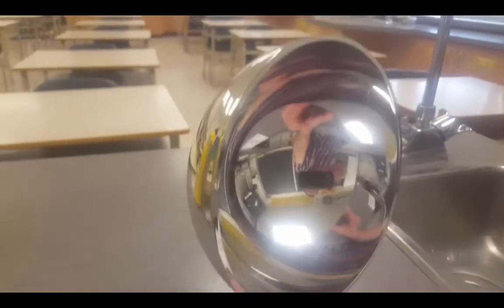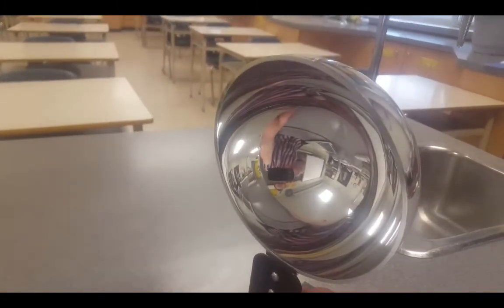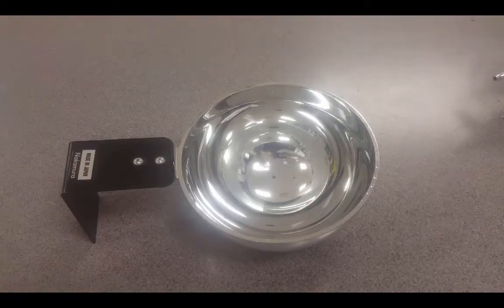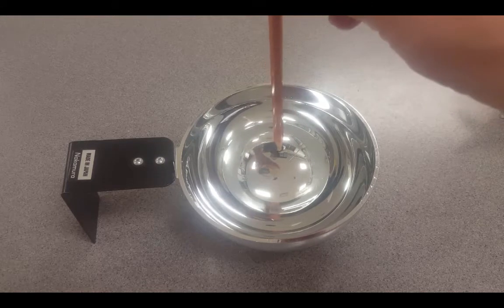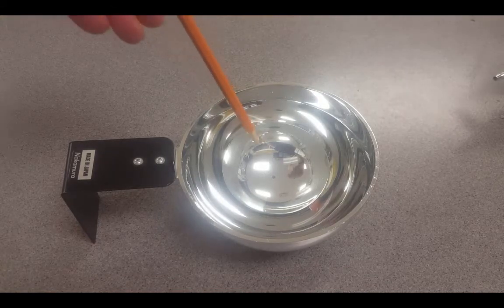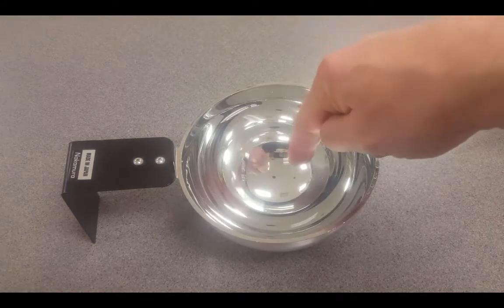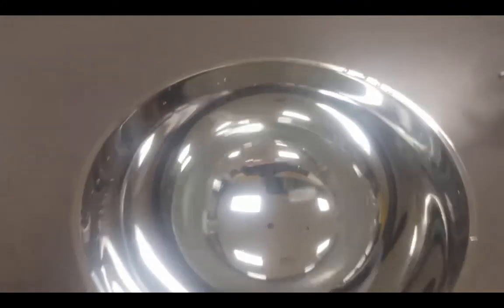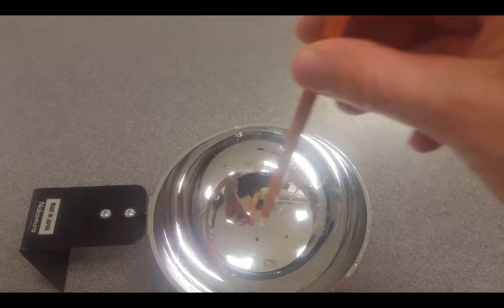Magic Illusion: Convex Mirror Optical Illusion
A cool effect with a concave mirror filled wit water. It appears an object being submerged is actually coming back out.